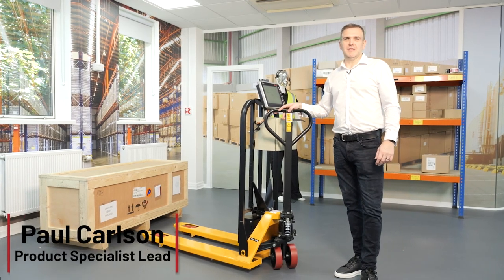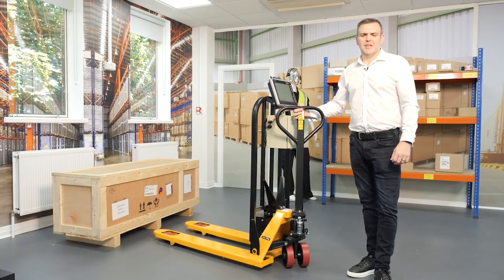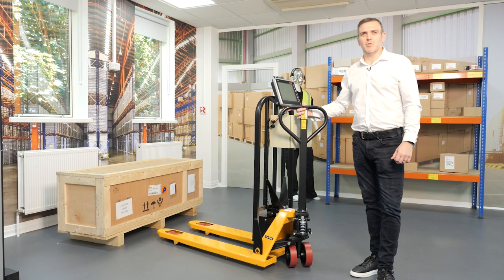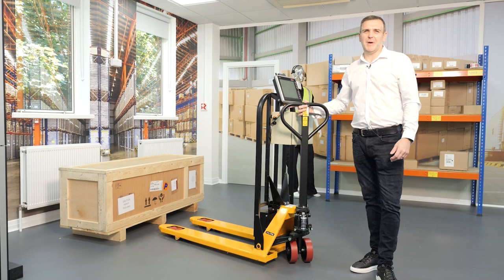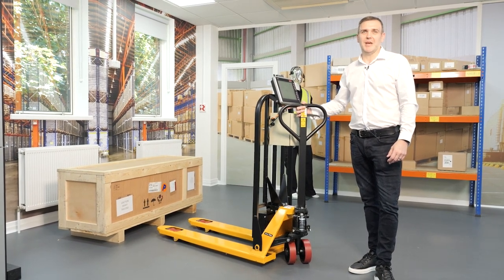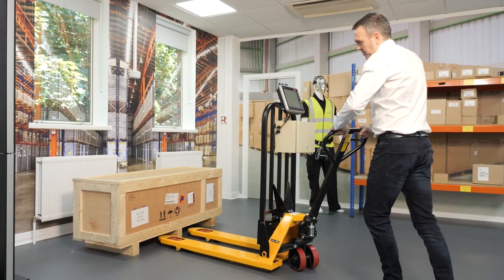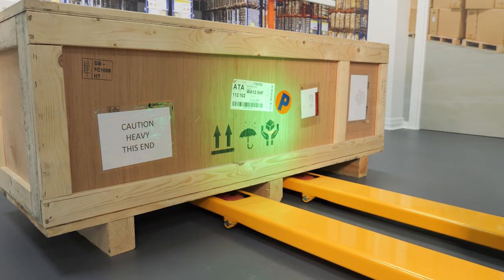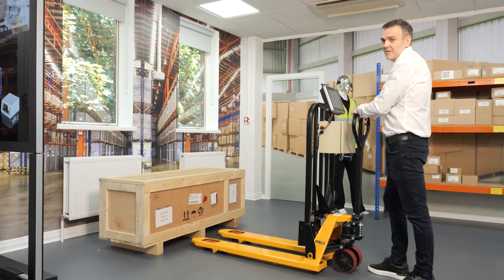Forklift Scanning Solution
Improve efficiency with forklift truck scanners from Datalogic